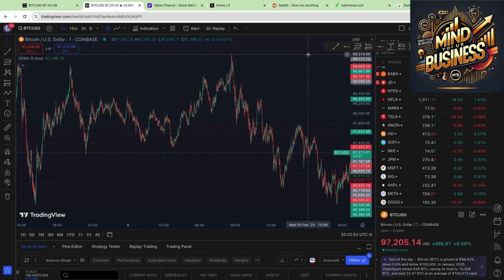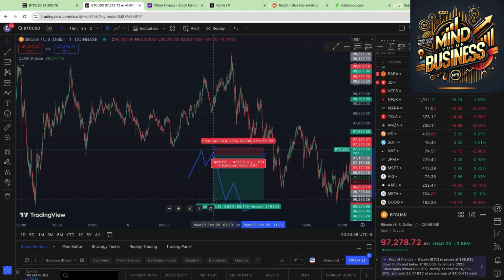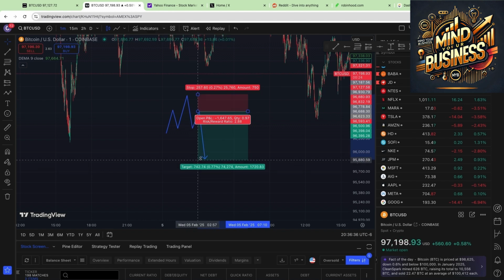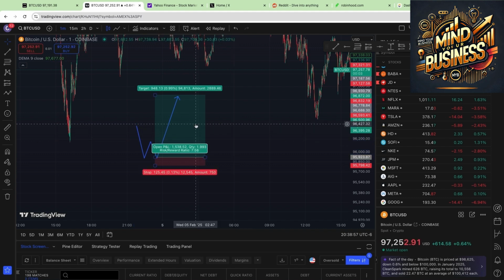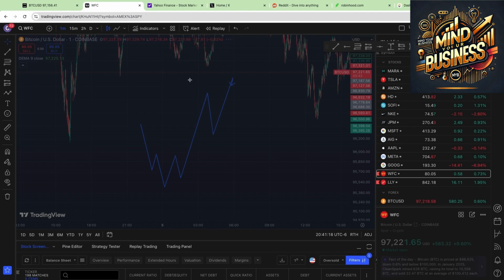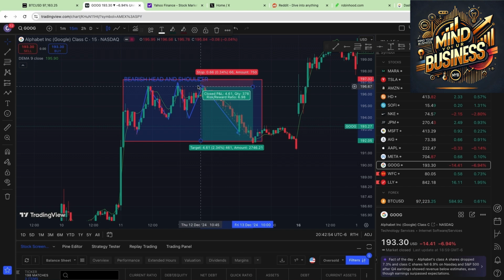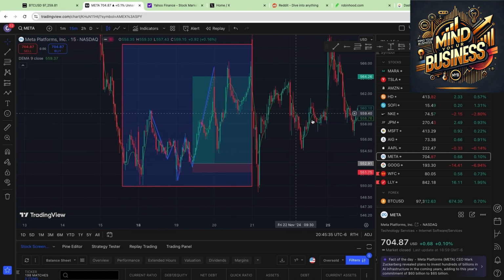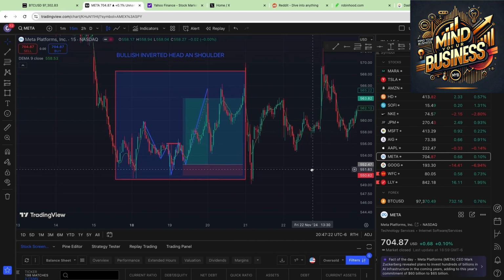MYB- MASTERING CANDLE STICK PATTERN FULL COURSE (6.4)